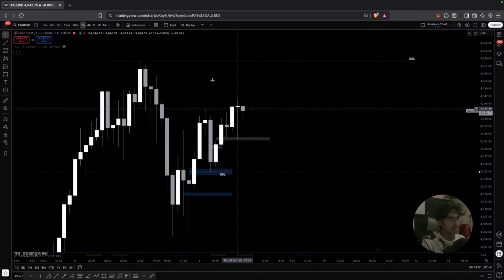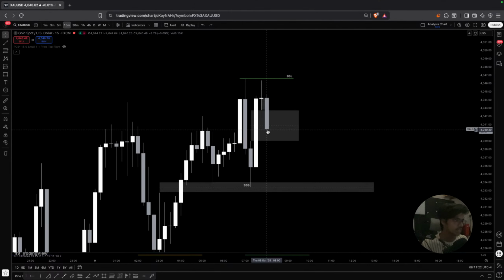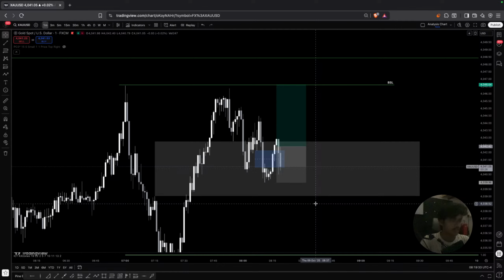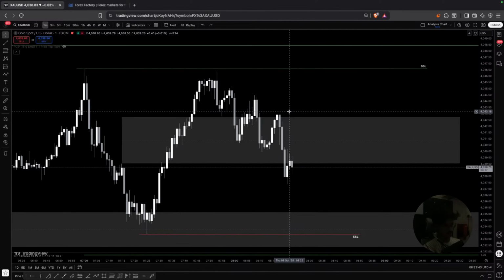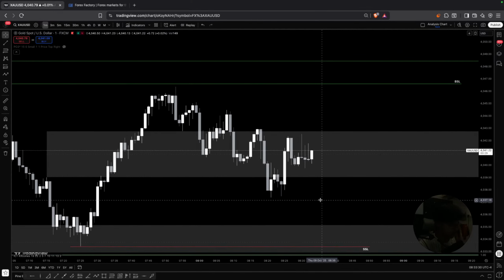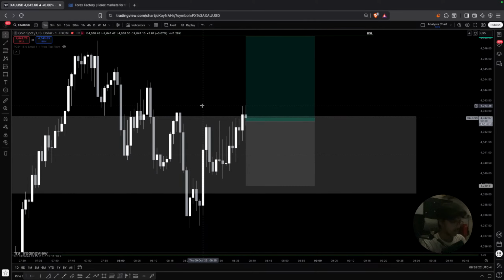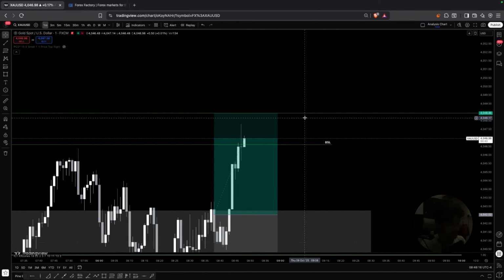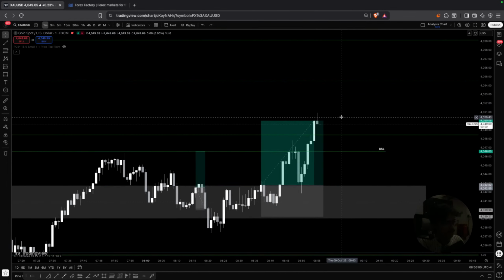🔴 Gold (XAUUSD) Live: New York Session Market Analysis & Trade Execution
📈 Welcome to the Guycomo LIVE New York Session!

Join me for a focused hour of live day trading as I navigate the Gold (XAUUSD) market during the New York session. In this stream, we'll apply advanced ICT concepts to break down price action, identify high-probability setups, and execute trades in real-time.

New York: 8:00 AM - 9:00 AM EST

India: 6:30 PM - 7:30 PM IST

A Note on Discipline:
Please be aware that the 8:00 AM to 9:00 AM EST window is a specific timeframe I use to maintain my personal trading discipline. This is part of my individual trading plan and is NOT a recommendation for when you should trade. My goal is to demonstrate a disciplined approach, not to suggest this time is optimal for everyone.

All content provided in this live stream is for educational and entertainment purposes only and does not constitute financial or investment advice. Trading financial markets carries a high level of risk and may not be suitable for all investors. The possibility exists that you could sustain a loss of some or all of your initial investment. You should not invest money that you cannot afford to lose.

The opinions and trades shown here are my own. I am not a licensed financial advisor. The information is provided as general market commentary. Guycomo will not accept liability for any loss or damage which may arise from use of or reliance on this information. Past performance is not indicative of future results.